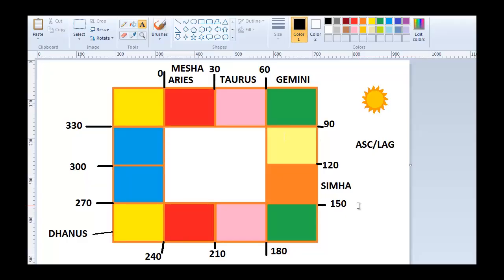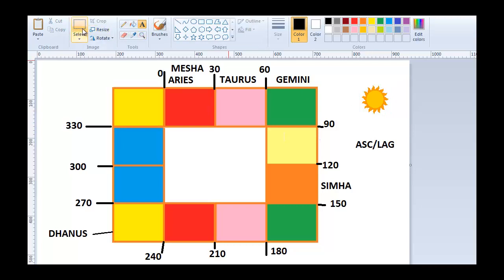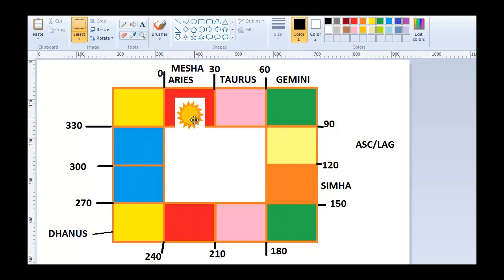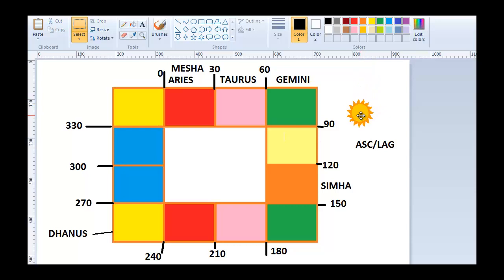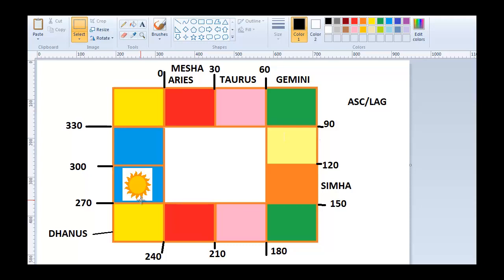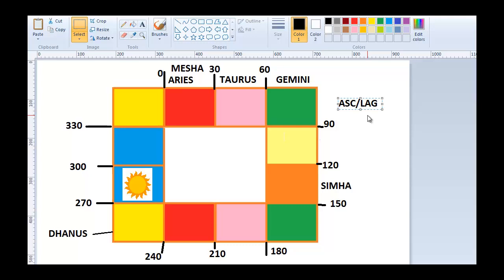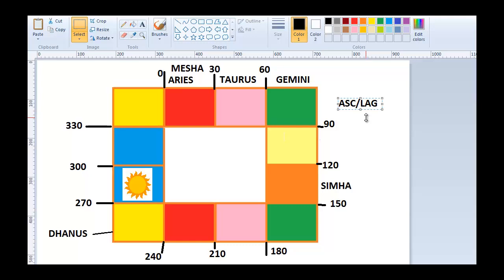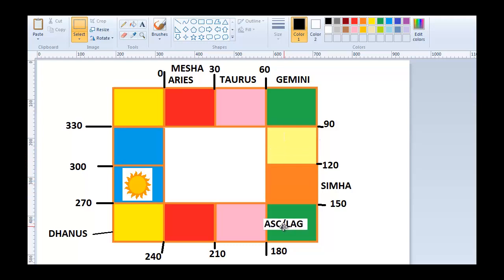Vedic Astrology Lesson No.3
Many people keep asking me how to find the ascendant in the horoscope. I have explained in this video a simple method that will help you understand the concept. This is an approximate method, a computer should actually be used to ensure that there is no mistake.